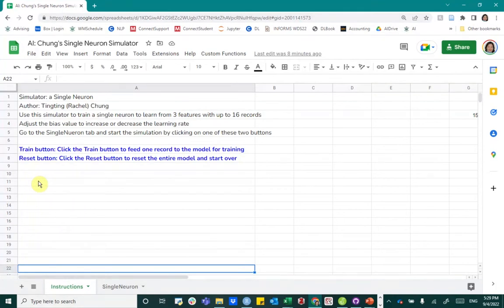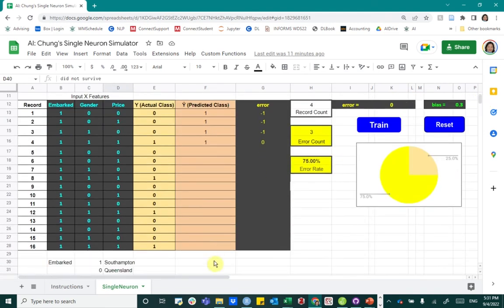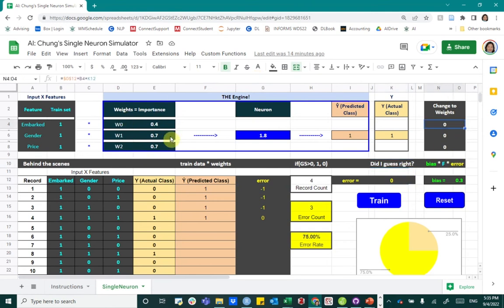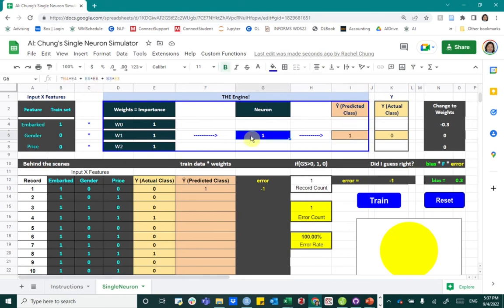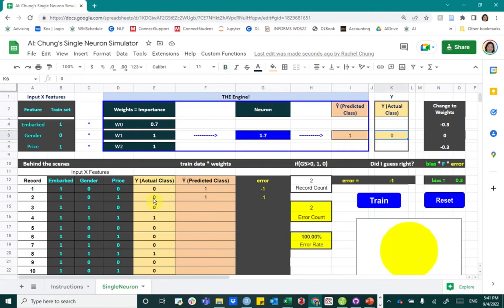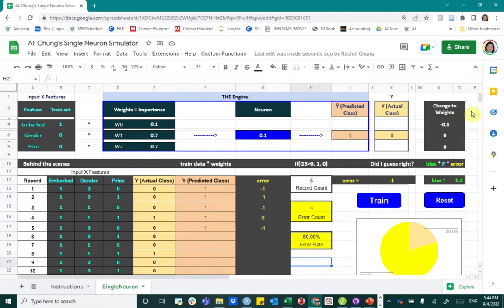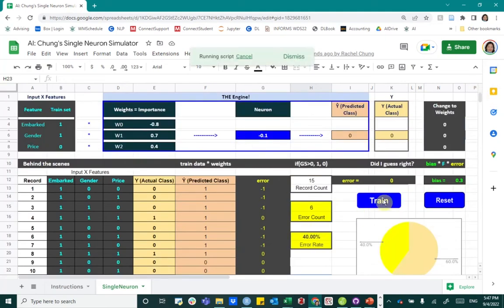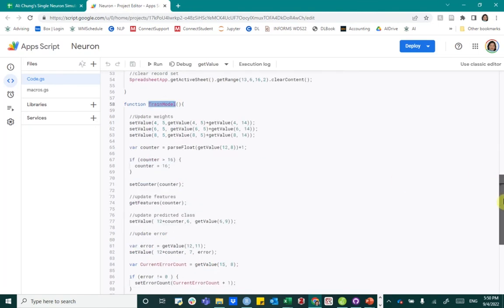AI M2 SingleNeuron Simulator